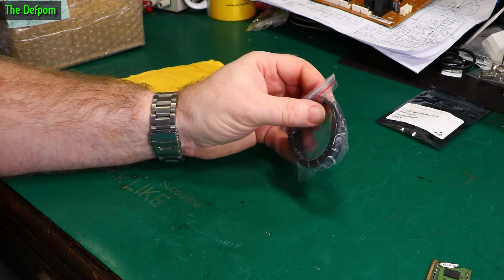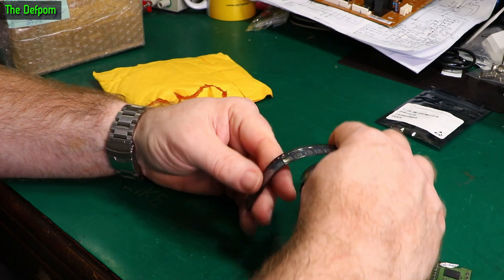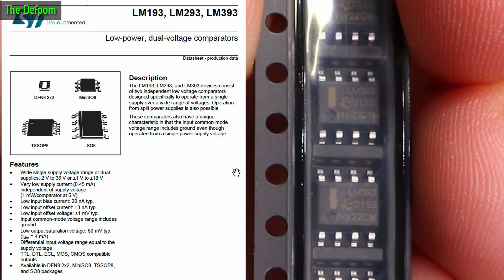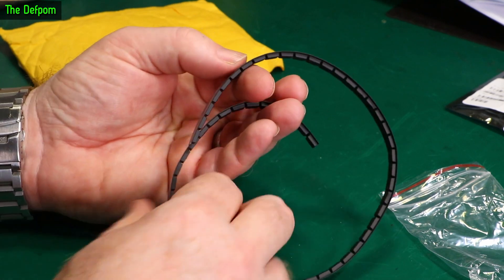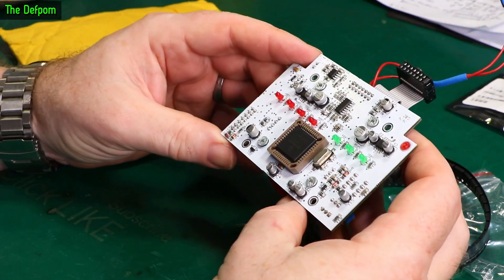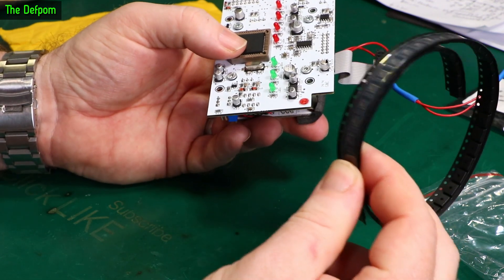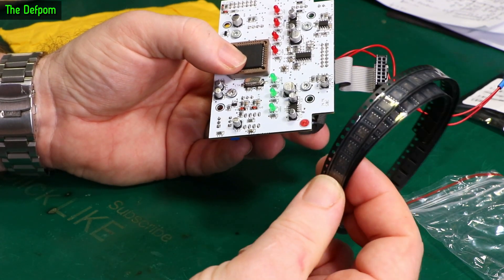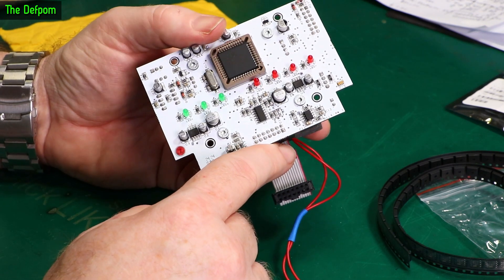🔴 What's in my Mailbag ? - Mailbag Monday 10th October 2022 - No.1049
What's in my Mailbag ? - Mailbag Monday 10th October 2022

0:00 - Intro.
0:09 - Keyboard Overlay for DaVinci Resolve
1:58 - IRG4PC40K IGBT Transistors (no link).
2:40 - LM393 Comparators
4:32 - 0.1 Ohm Standard Resistor (no link).
8:09 - HP3400A RMS Voltmeter (no link).

My Electronics Tools (video and purchase links)
Boonton
4220.

HP/Agilent/Keysight
3457A.

Marconi
2022D.

Siglent
SDS1104X-E.
SPL-1008.